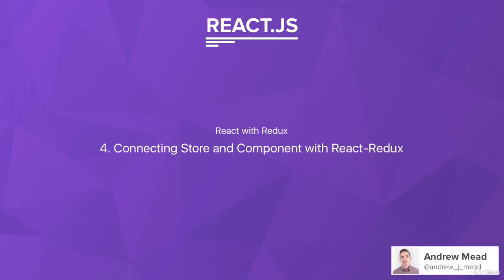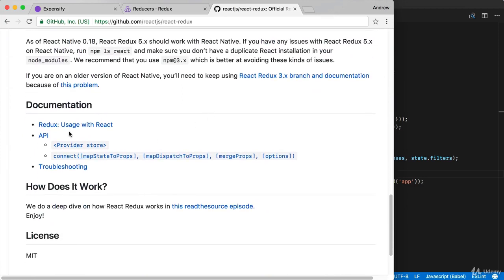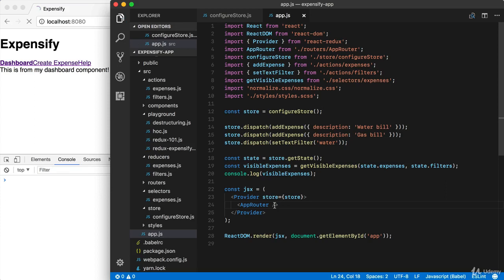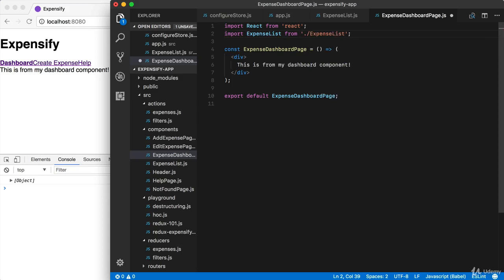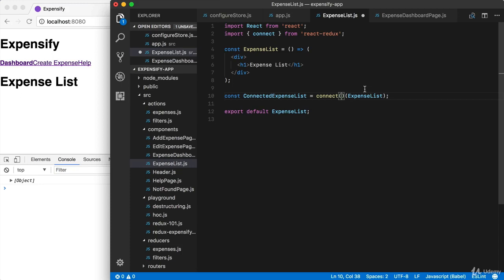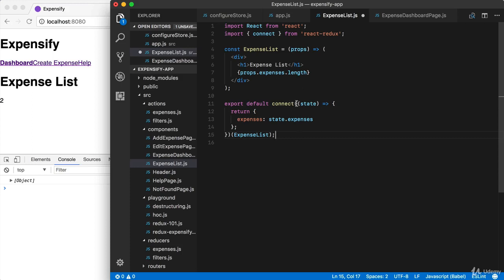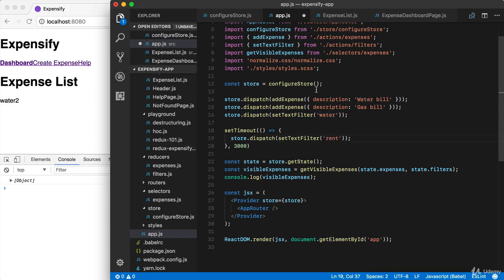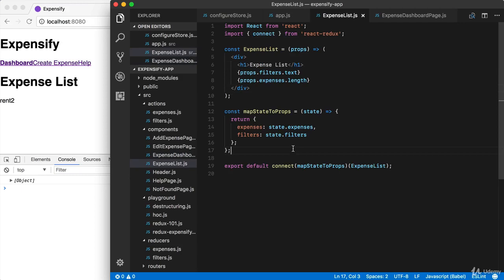101 Connecting Store and Component with React Redux